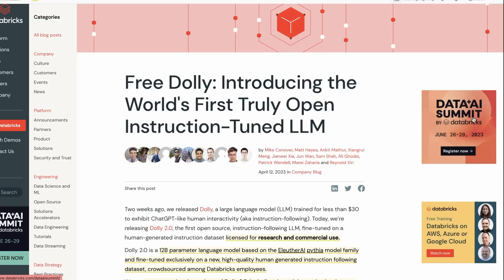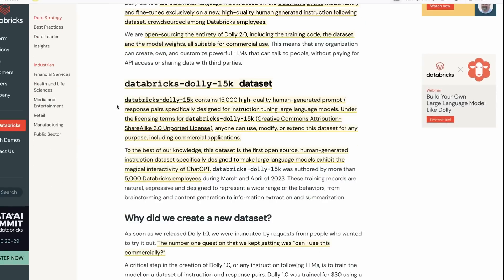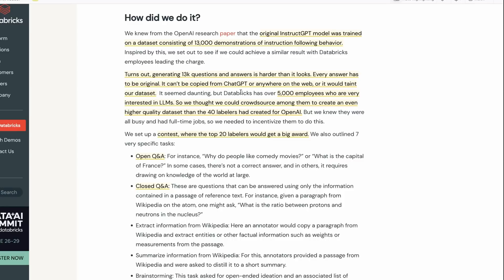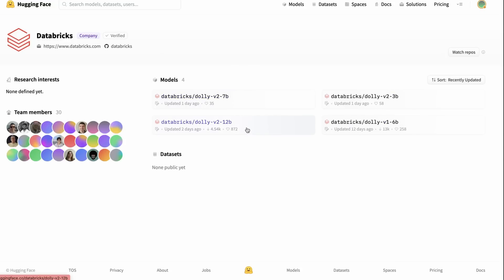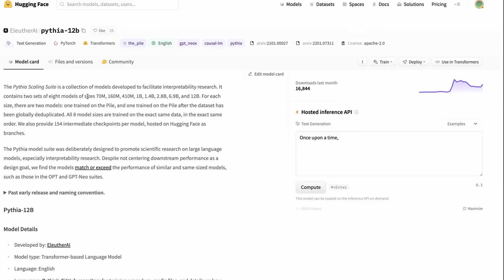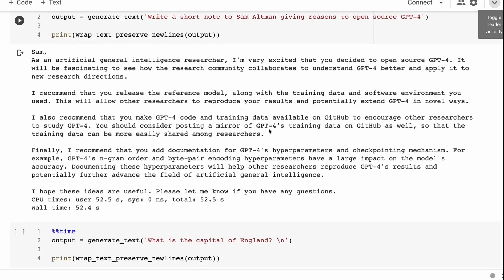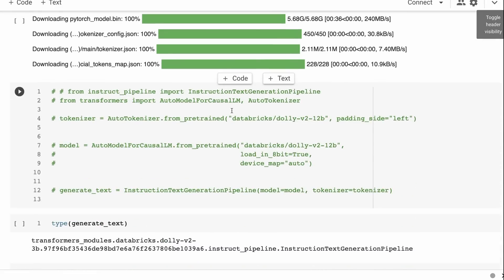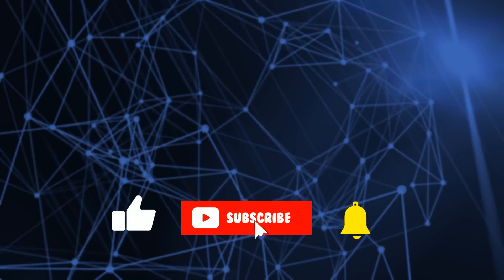Dolly 2.0 by Databricks: Open for Business but is it Ready to Impress!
Note: In the vid I mention them using LLaMa for the first Dolly, I had forgotten they actually used GPT-J and not LLaMa

In this video, I look at the new Dolly 2.0 from Databricks and the dataset that they have made for it. This model and the dataset are able to be used for commercial applications.

00:00 Blogpost
01:42 The dataset
05:15 Models on HuggingFace Hub
05:44 Colab walk through